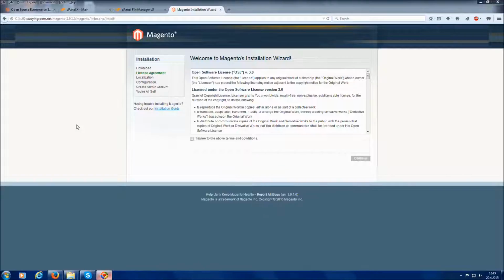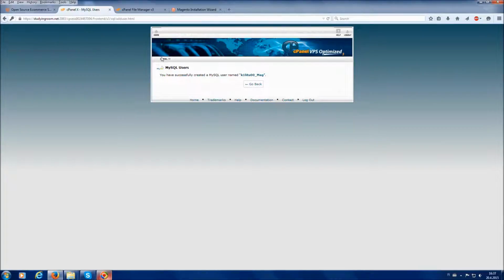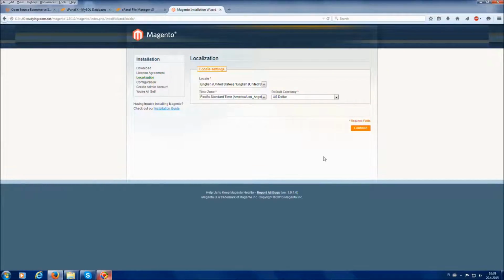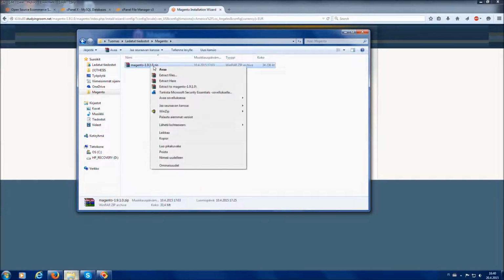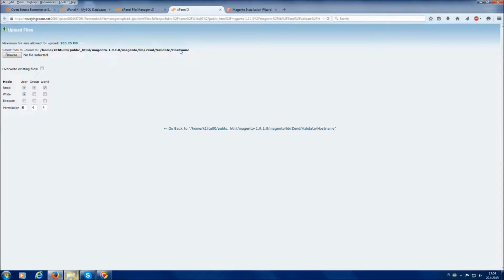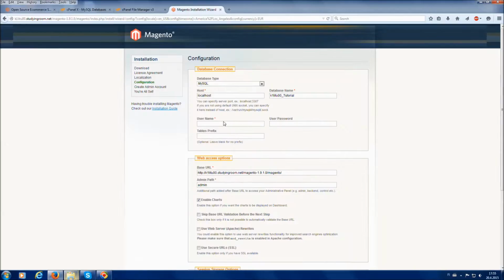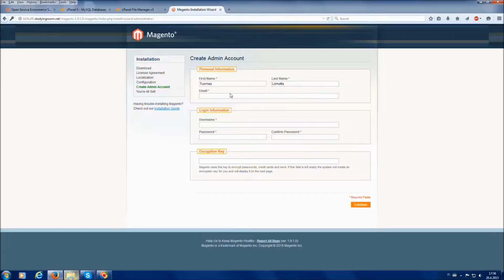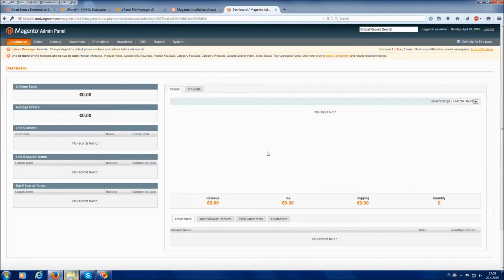Magento Community Tutorial 2. Install Magento part 2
The second part covers the installation process with creation and linking Magento to a database in Cpanel. The tutorial walks the user simply through the installation program. This video also covers some possible errors and problems in the installation process.